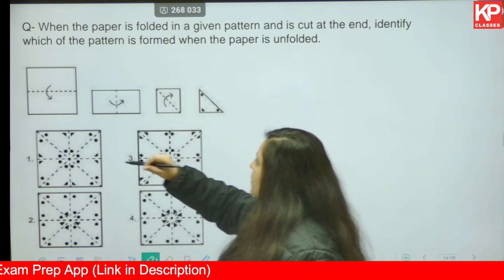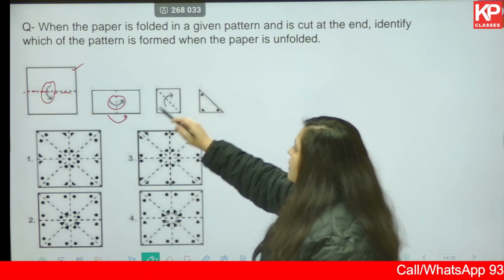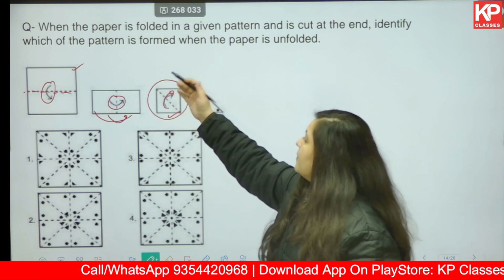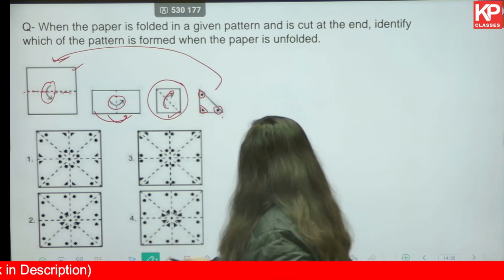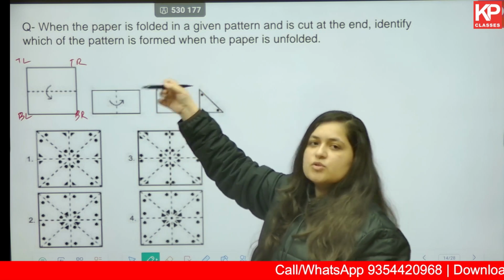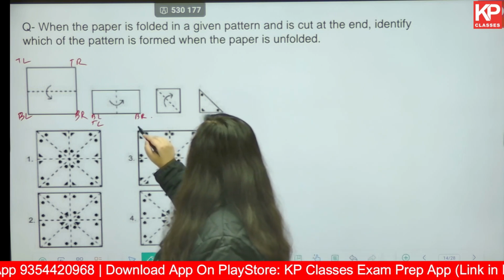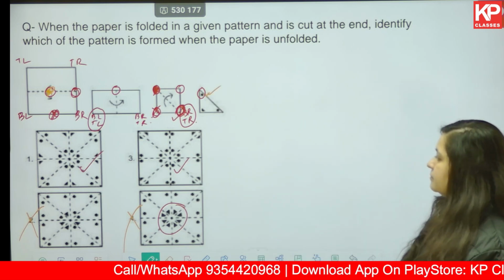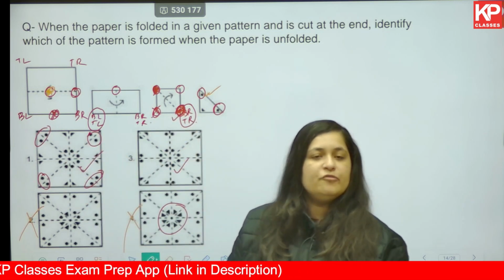🔥 JEE (B.Arch) 2024: Question No.40 | Previous Year Question Papers | Detailed Solution